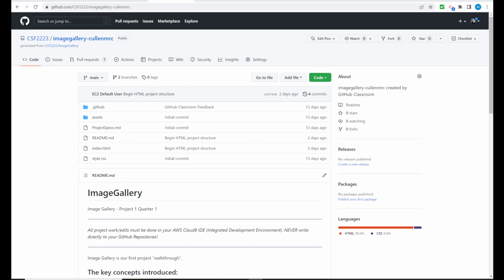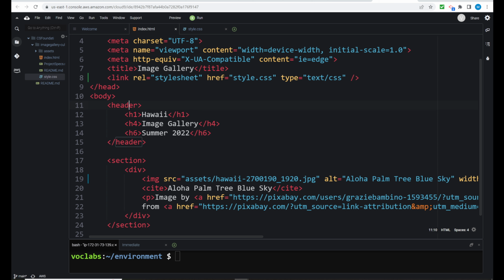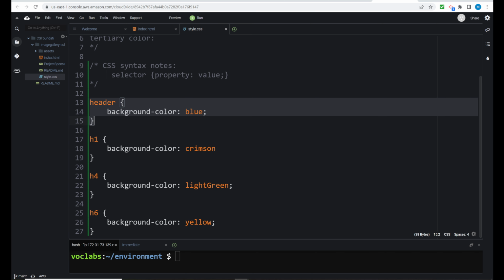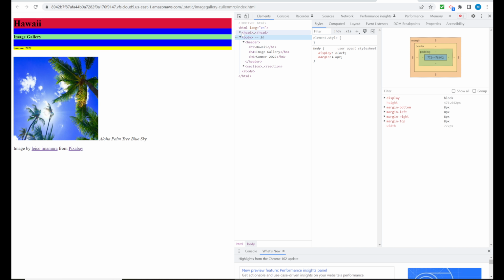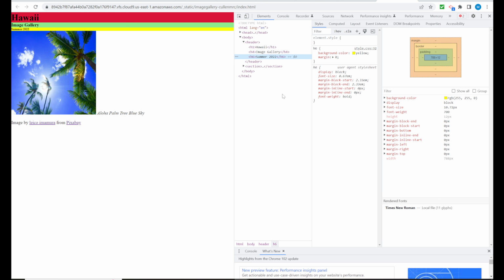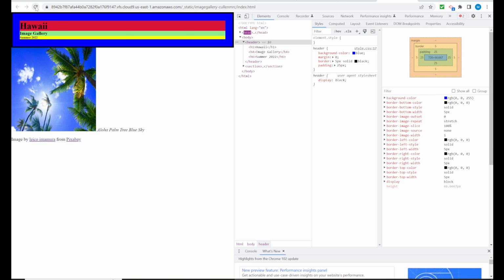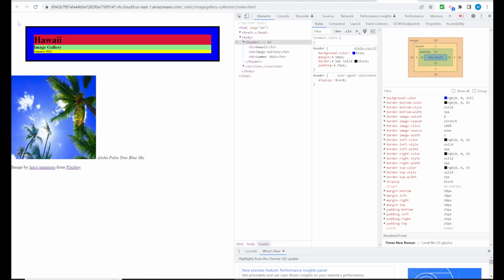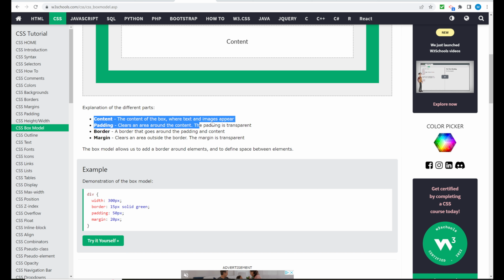What is the CSS Box Model and how do I use it in my projects?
This video is the sixth in a project walk-through series for an Image Gallery  using only HTML and CSS technologies.  This lesson introduces the fundamental concept of the CSS Box Model.